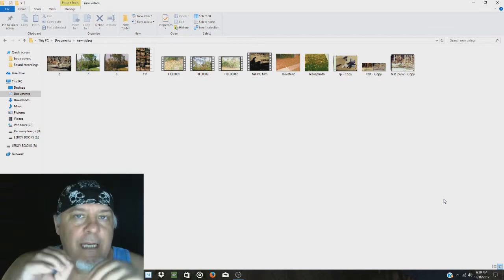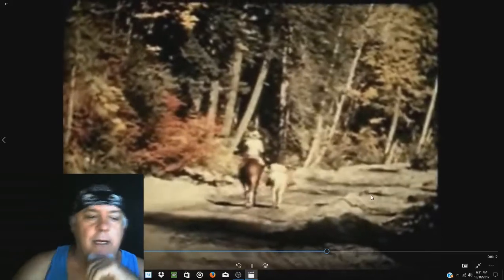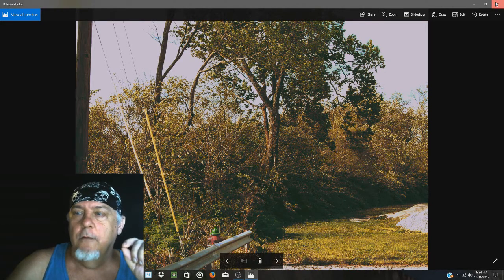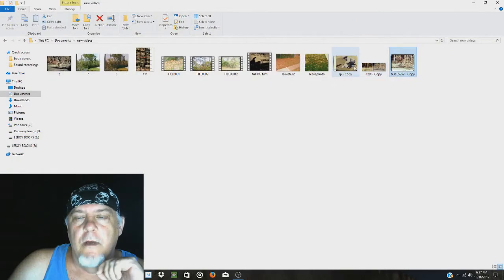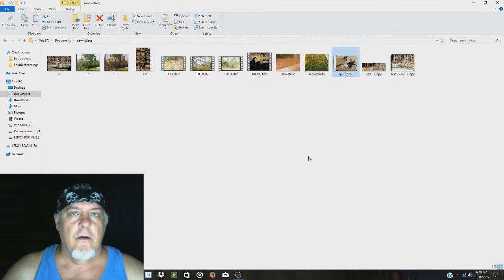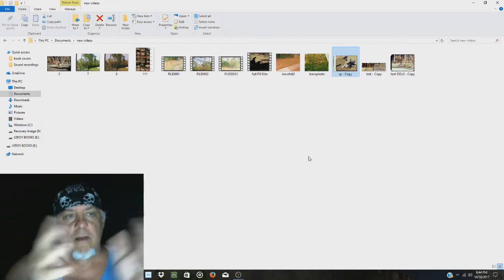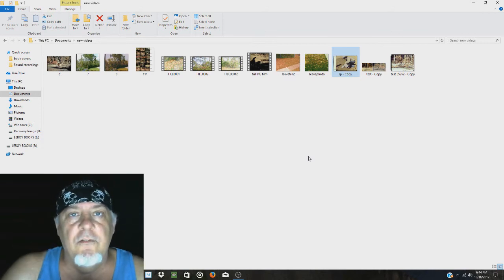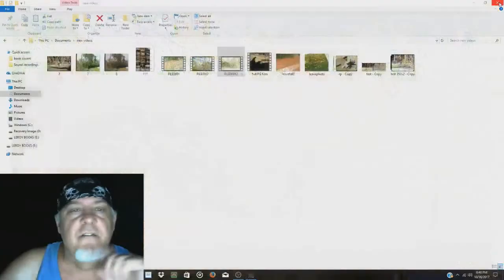P/G Bigfoot film Oct 20, 1967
Patterson & Gimlin Bigfoot film 1967 by Leroy Blevins Sr. , Paperback/Kindle